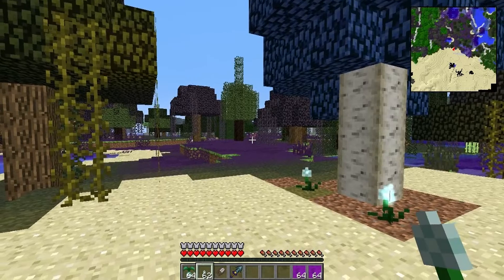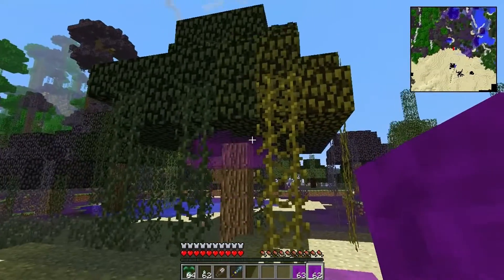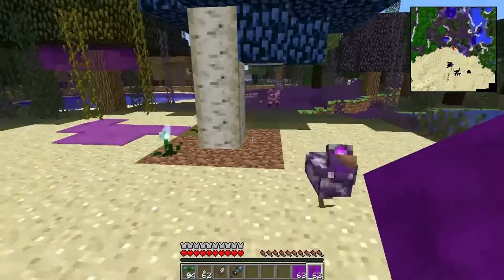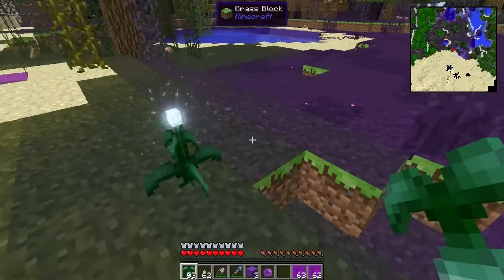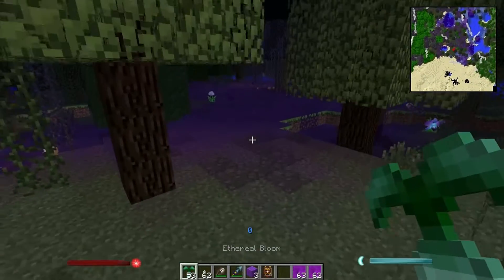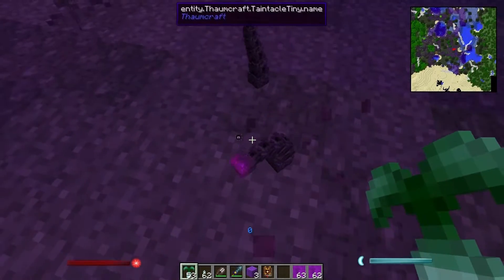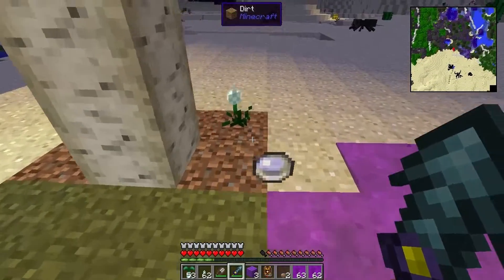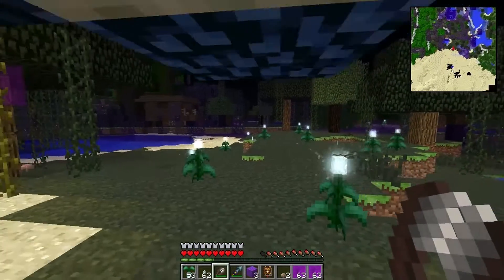Thaumcraft 4 Tutorial: Ethereal Bloom and Taint.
In this video I talk about Ethereal Bloom and show you how it effects taint.

you should know that in this video the taint is set to 10 and spread to 5. So it removes the taint faster.